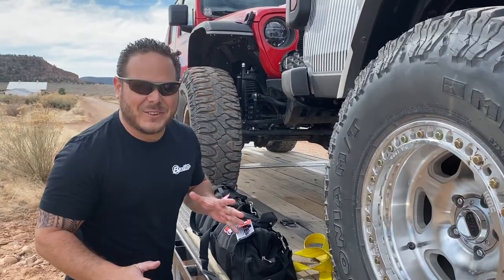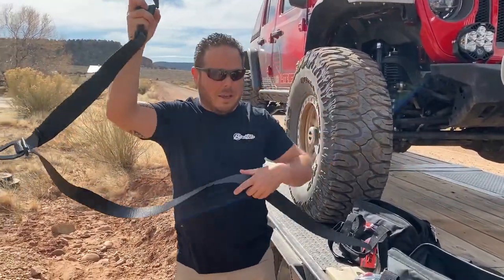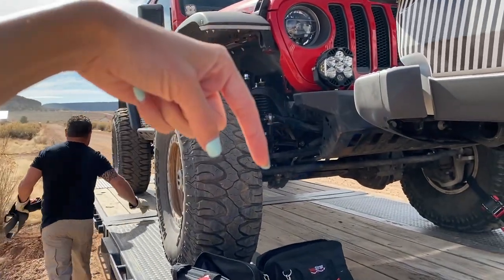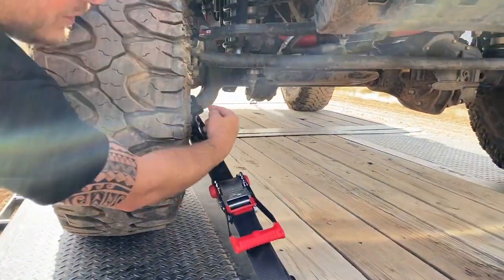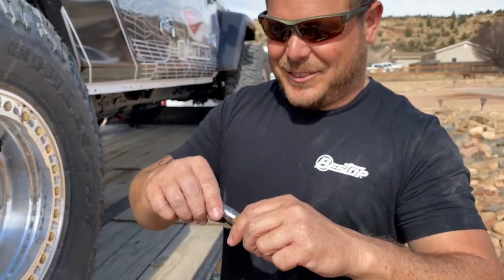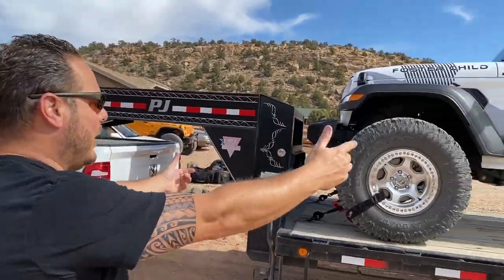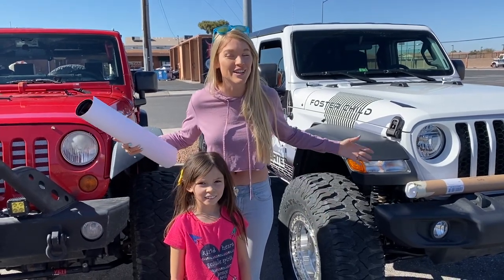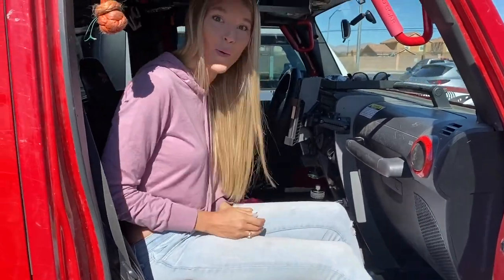HELP US OUT! How do you tie down your Jeeps?!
So before we head out for Phase 2 of the Jeep Gladiator build, Kevin and I play around with the best way to strap down both the Gladiator and the Jeep Wrangler...in the hopes that a professional will tell us how to do it correctly.

Hope you all enjoy the video, and don't forget to head over to start earning entries to win the 2020 Jeep Gladiator!

You can check out our Official Sponsors for the Gladiator Giveaway below -

No Purch Req’d. Ends 10/10/2020 at 11:59 PM ET.